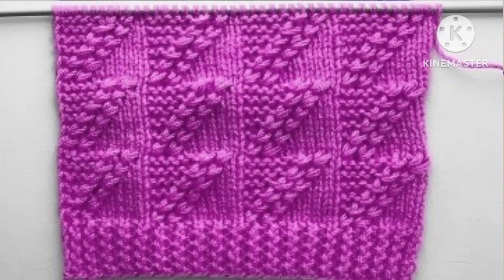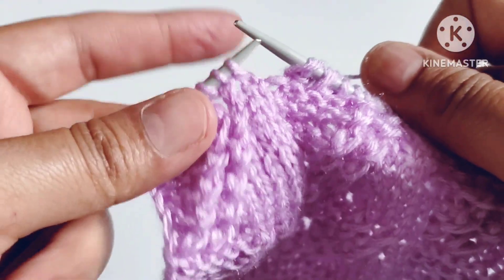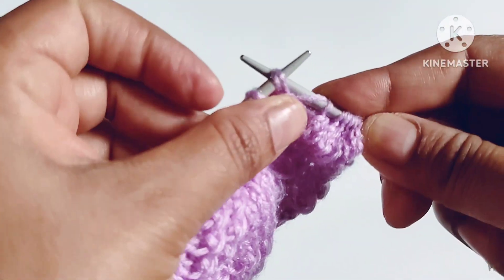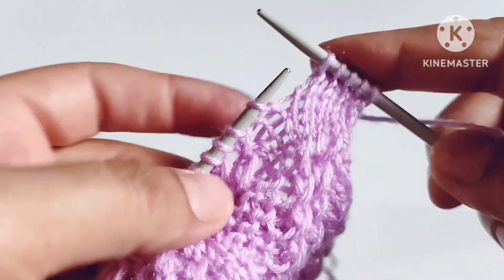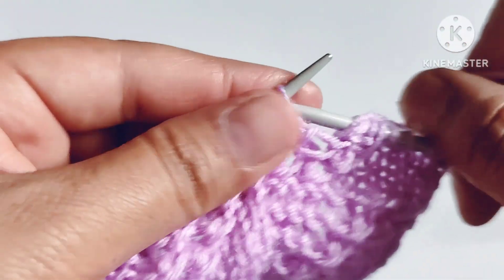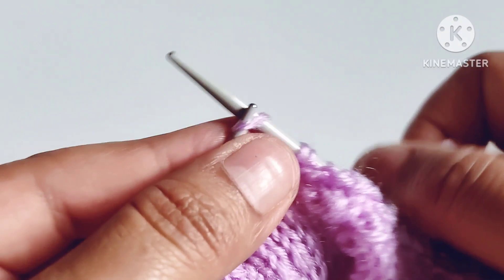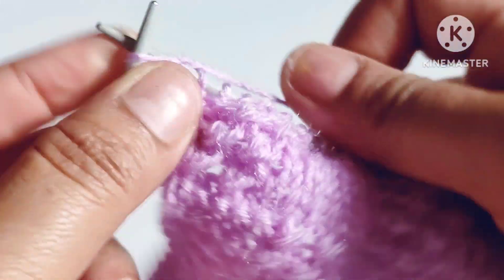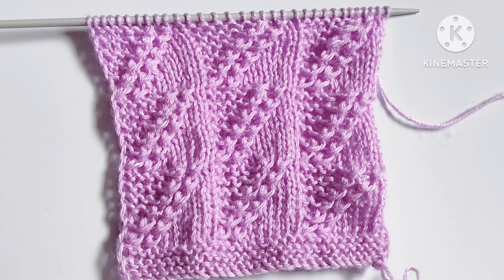Very Beautiful knitting pattern for Cardigan, Sweater, Jacket, Blanket.